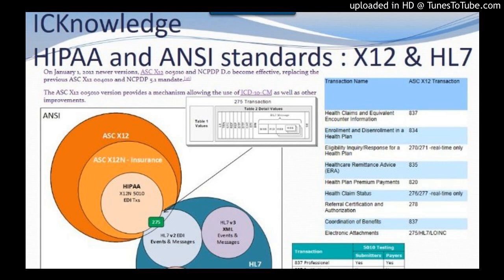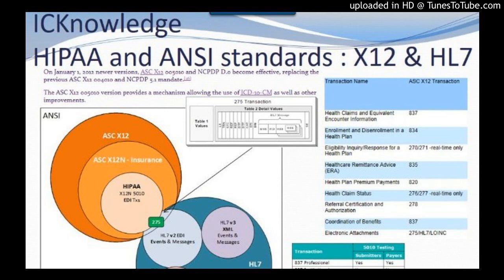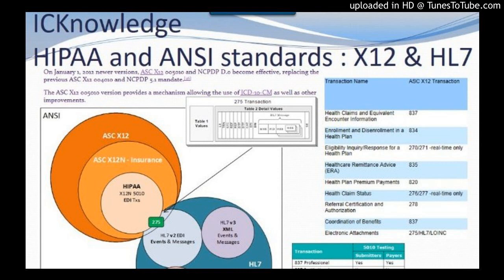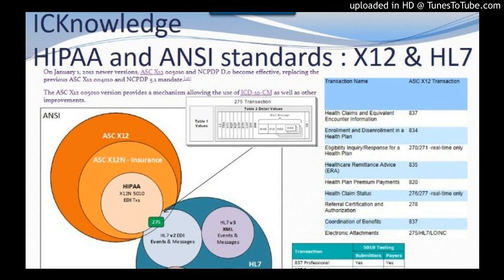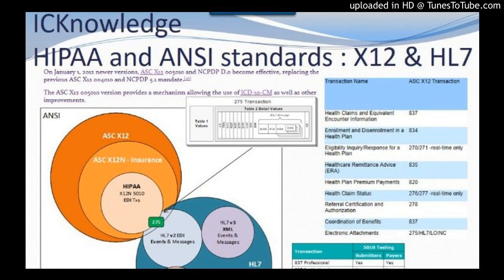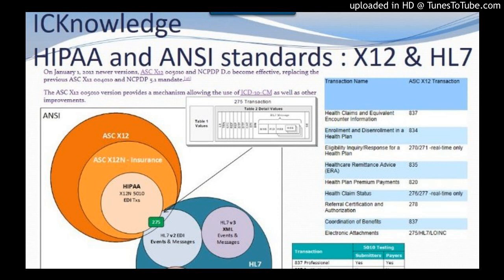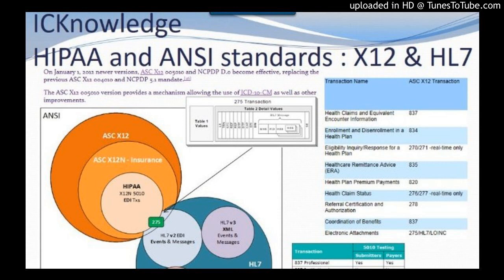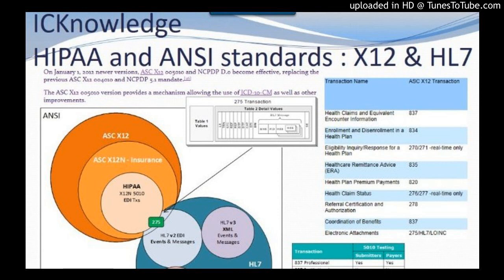Interview question and answer about HL7 and HIPAA LAW for US Health Care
This is Sumit Dahiya and I support your dreams. Today I am going to tell you about the Interview question and answers about the HL7 and HIPAA Law about the US Health Care.
It includes the basic and some technical questions about HL7 , HIpaa and US Health care.

I am going to upload the sheet of the question answers that are mentioned in the video very shortly.

Hi If you are new to HL7 and want to know about it.
Please buy the quick starter kit for HL7